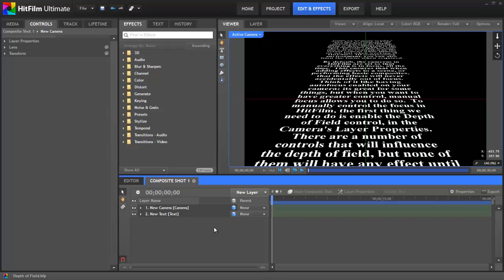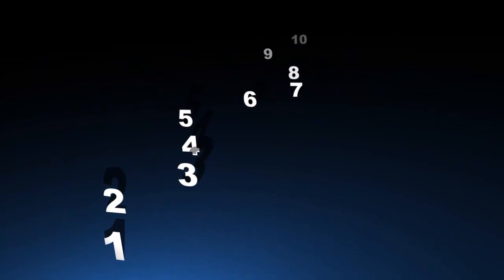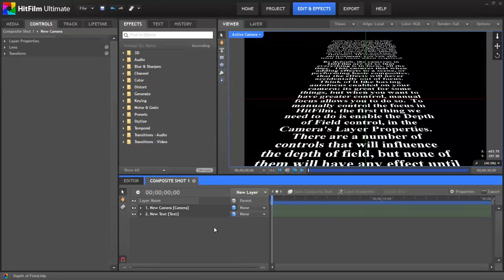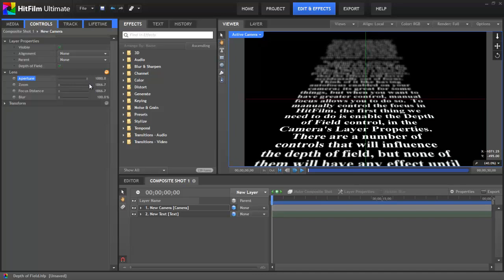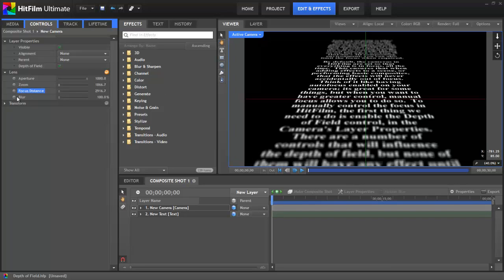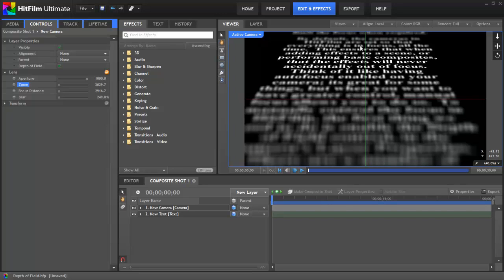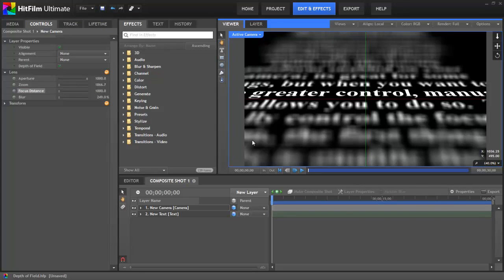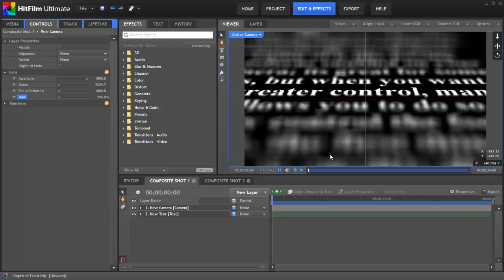Depth of field simulation in 3D scenes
Tutorial Master Axel Wilkinson explains how to simulate depth of field in HitFilm using its 3D cameras.